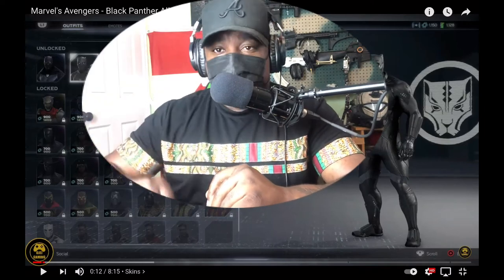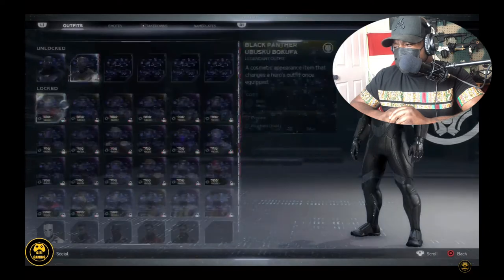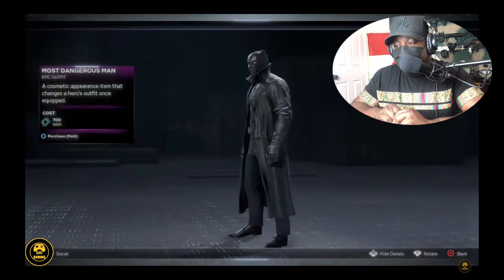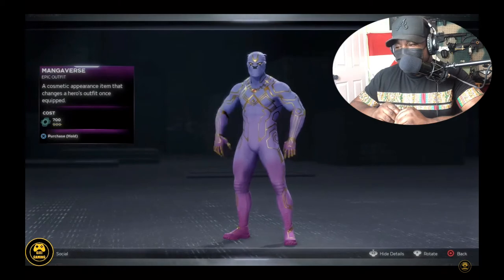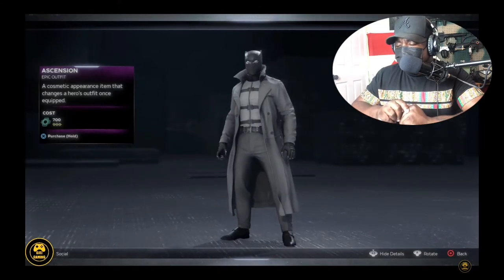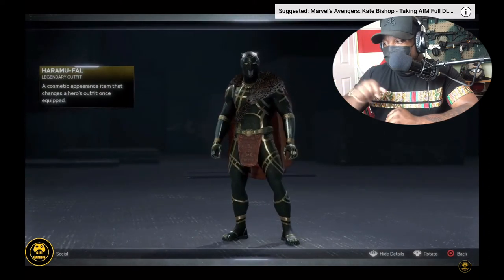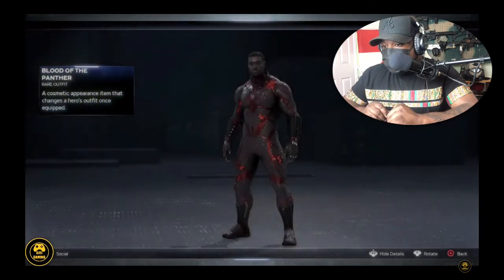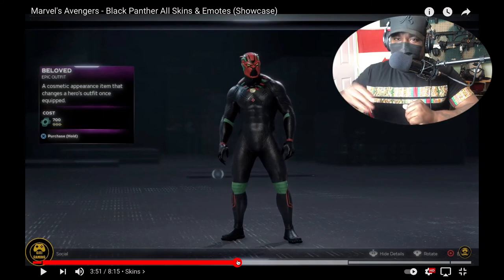Marvel's Avengers - Black Panther All Skins & Emotes (Showcase) REACTION!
Which ones your favorite???